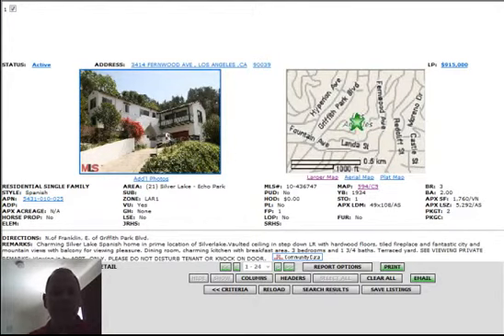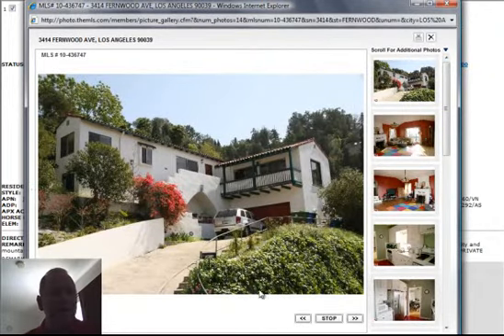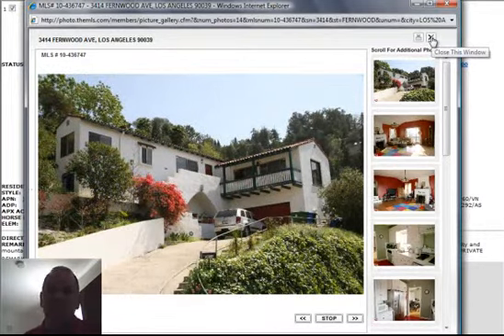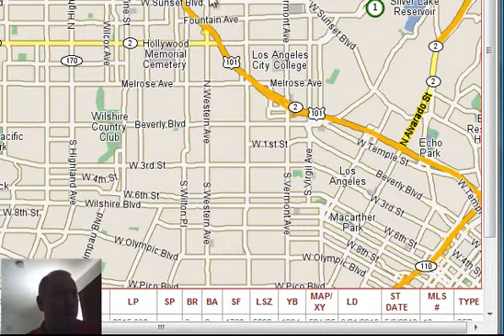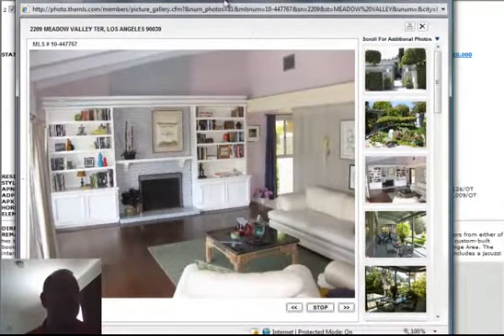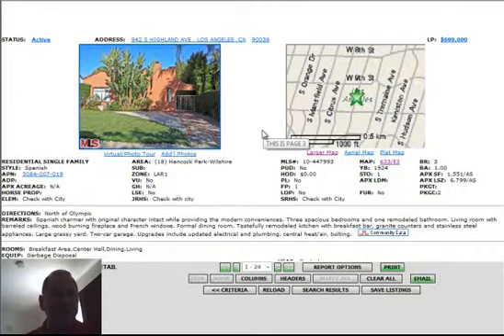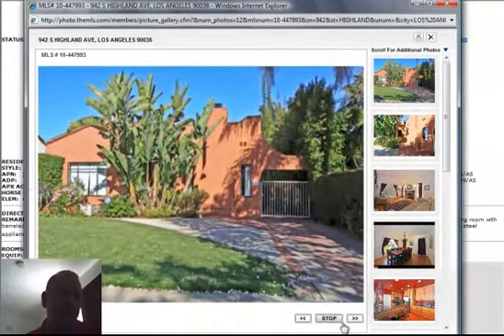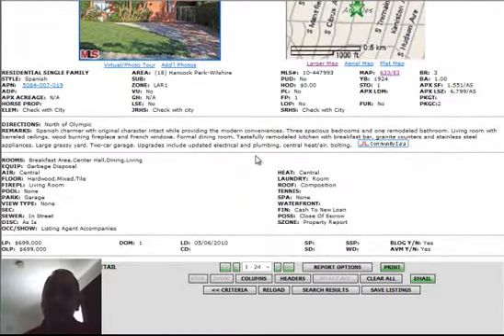Hollywood Real Estate May 7 2010 Daily Homes.mp4